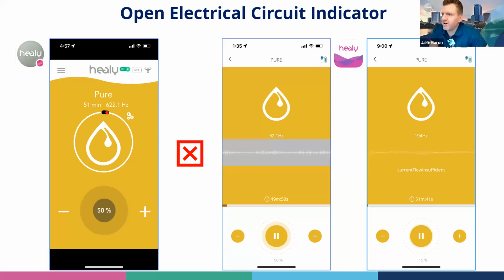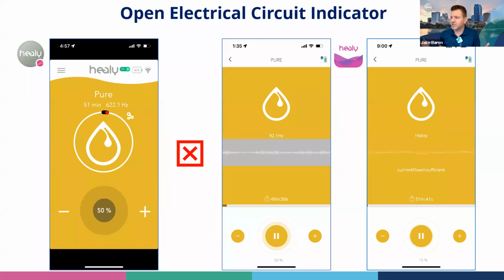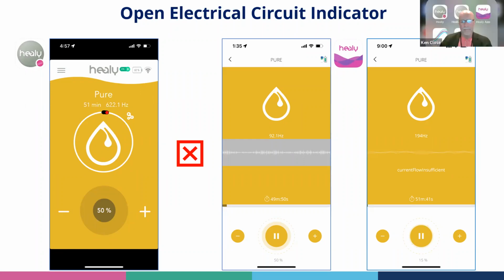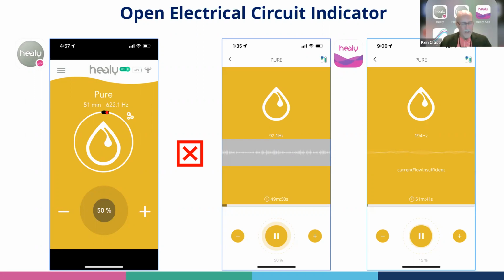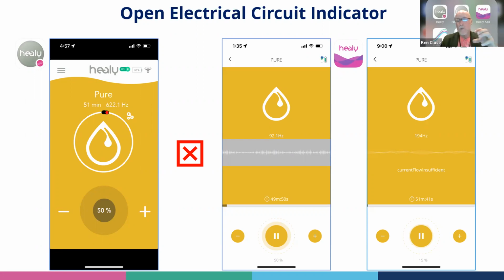Healy Tech Tip Tuesday - October 18, 2022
During our open chat-based Q&A meeting on October 18, 2022, we covered the topics below. Please join us live every Tuesday at 8pm EST / 5pm PST on Zoom (join and ask us your Healy questions in the chat!

0:00 Introduction
2:34 The updated current flow indicator in the Healy/MagHealy app (now appears as "CurrentFlowInsufficient")
5:39 Why is my HealAdvisor Analyse (blue dot) app syncing every time I open the app?
7:37 How do I fix the issue where my Healy (pink dot) app keeps looping back to the main menu when I try to run a program?
9:43 If I purchase another Program Group or App Module, will it be added to all of my Healys if I own more than one Healy or just one of them?
11:00 What do I do if the Analyse (blue dot) app is asking me to import my master key but I don't know where I saved it?
18:15 I recently did a Resonance analysis in the Analyse (blue dot) app and Bioenergetic Boost and Coherence came up. When balancing the bioenergetic field, is it referring to the field across the whole body or a specific area?
23:03 What do I do if I receive the message "CurrentFlowInsufficient" when running a program in the new Healy/MagHealy app using either cables or the Coil?
25:00 How to test your connection cables and wristbands to see if they are working properly?
 28:20 Why would I get the "CurrentFlowInsufficient" when using the Coil at 100% in the new Healy app?
30:25 What would you suggest if you try to run a program in the Healy (pink dot) app and it loops you back to the main menu instead of loading the program.
31:20 What it really means when you increase the intensity percentage in the Healy (pink dot) or new Healy app (increasing the current flow, not the frequencies).
37:53 Where can we view Tech Tip Tuesday recordings?
40:37 Why would the Bluetooth light stay on even when not using the new Healy app, but it goes off when not using the Healy (pink dot) app?
47:24 Is there a way to increase the battery life of the MagHealy so more programs can be run without having to charge it?
51:08 In Analyse (blue dot) app update 1.21.3, you can now login using either your email address or username.
55:19 Will the MagHealy battery become less efficient if you use it while charging?
57:16 Reason why you may want to slide the wristbands up higher on your arms if you have skinny wrists.

Notices:
*The Individualized Microcurrent Frequency (IMF) programs of the Healy are not medical applications. They are not intended to cure, treat, mitigate, diagnose or prevent disease, and have not been reviewed by the FDA. The information presented is for reference and educational purposes only. It should not be treated as a substitute for professional medical advice, diagnosis, or treatment. You should always seek such advice from a qualified medical professional.